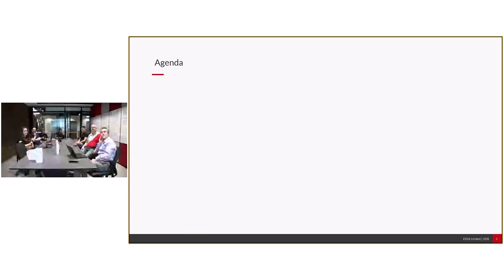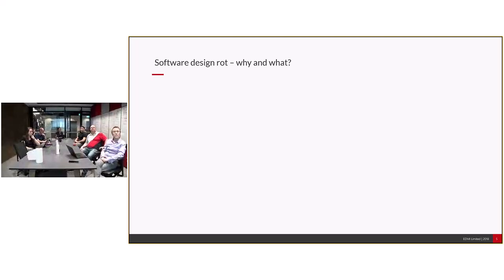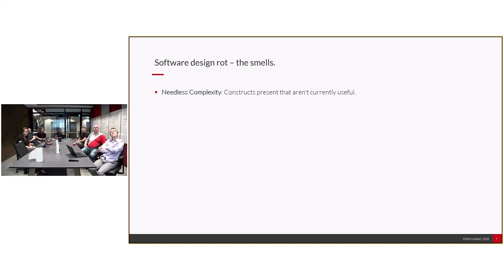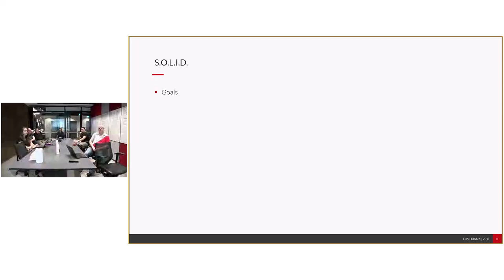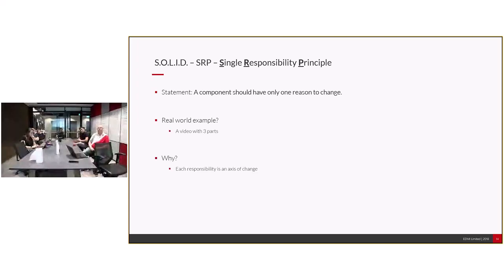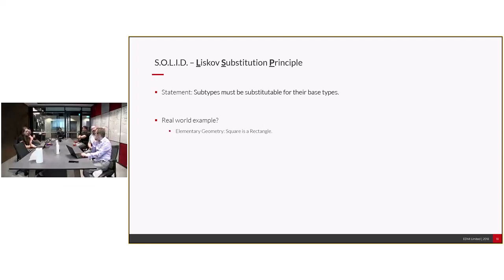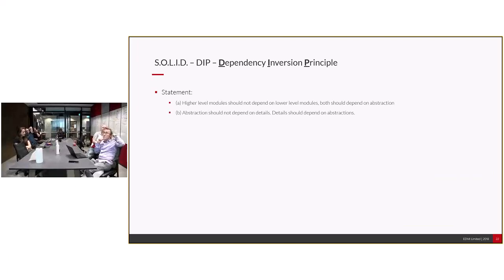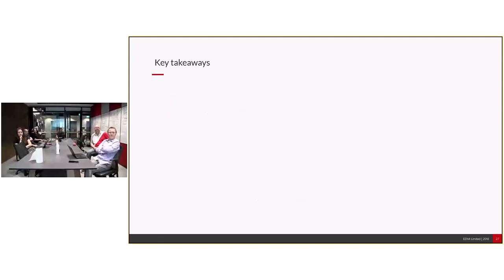EDMI Clean Code Workshops - Simple Design